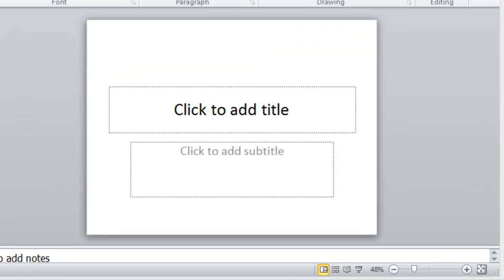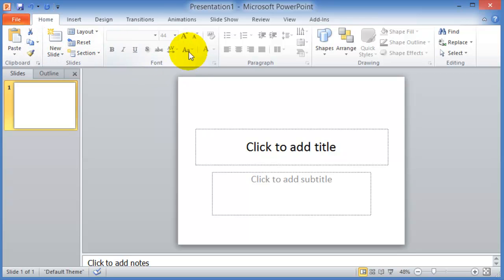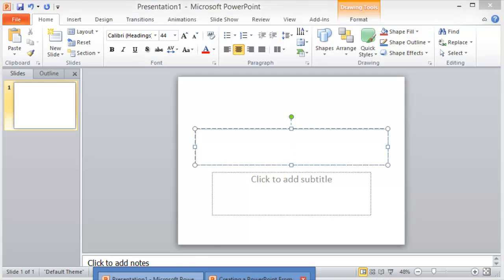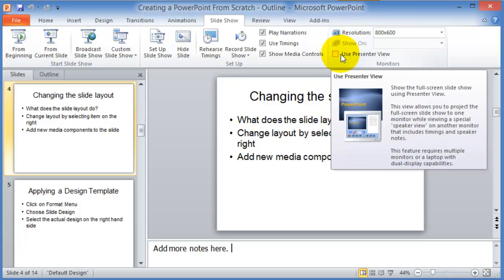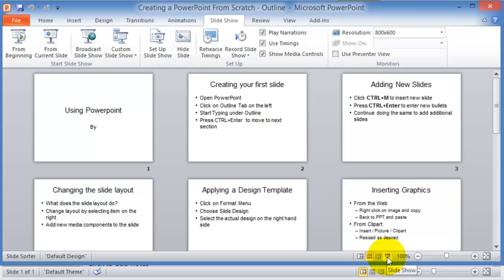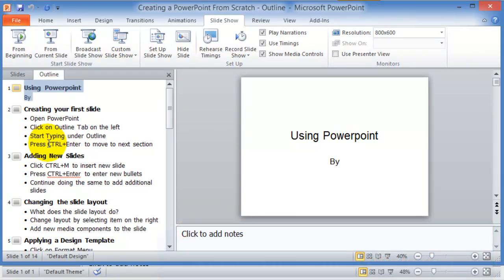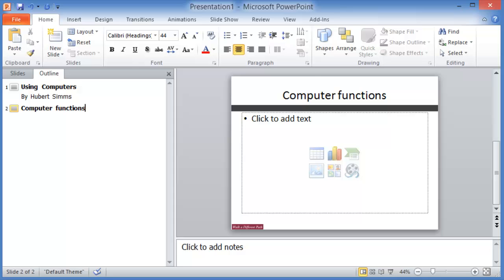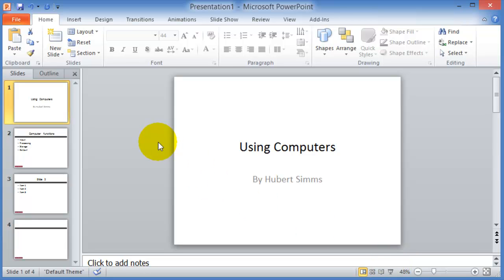Getting started with PowerPoint 2010: The Very Basics of PowerPoint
This video covers:
a. Getting started with the program and understanding the interface and various basic components.
b. Creating a presentation from the Outline view.